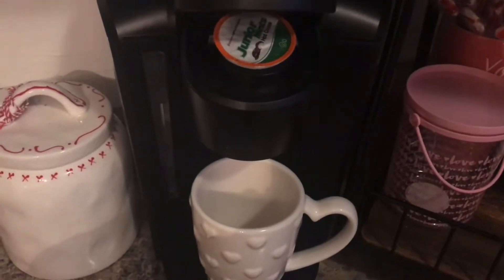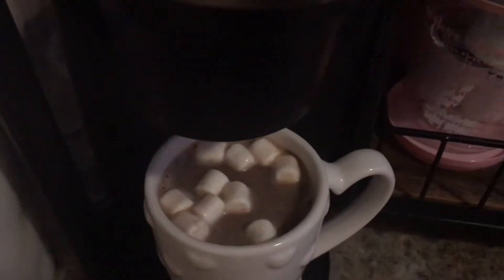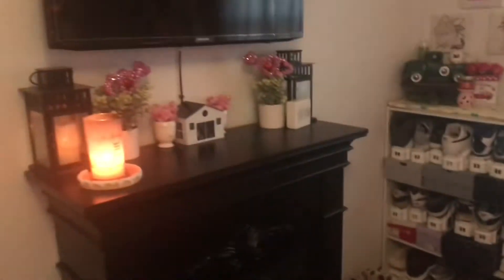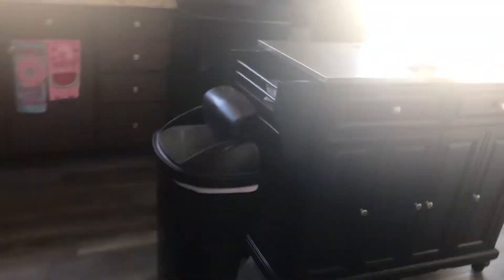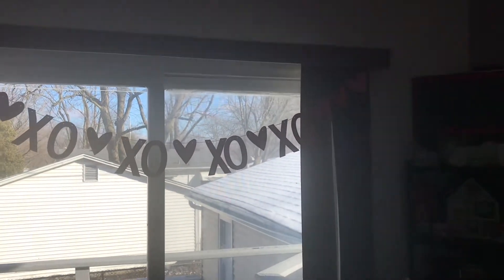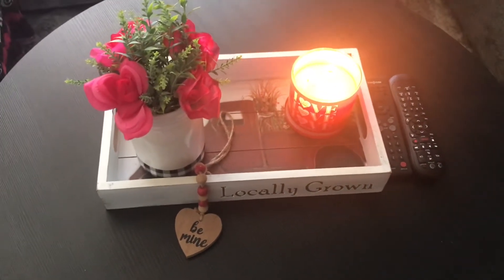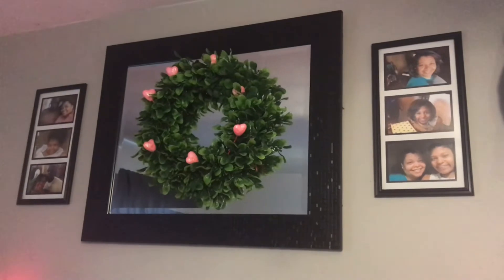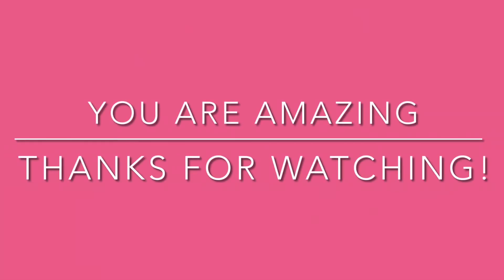Valentine’s Day Home Tour 2021